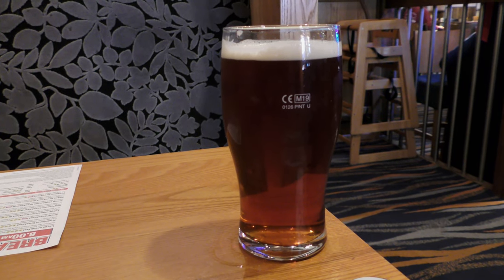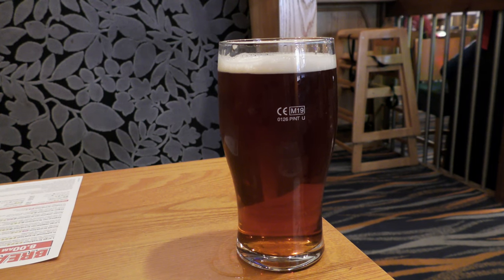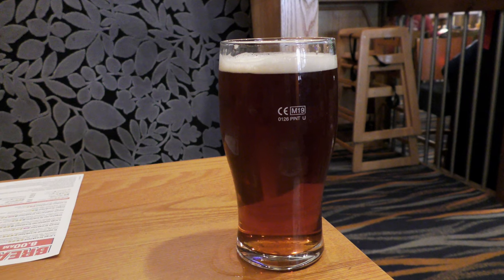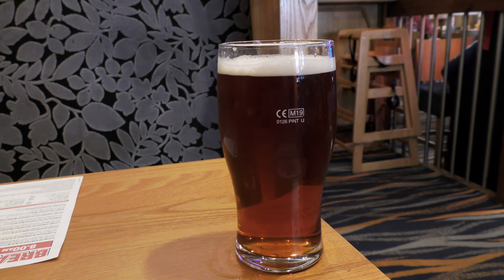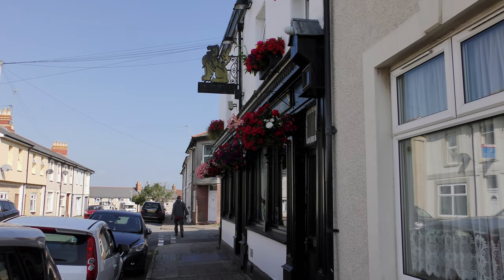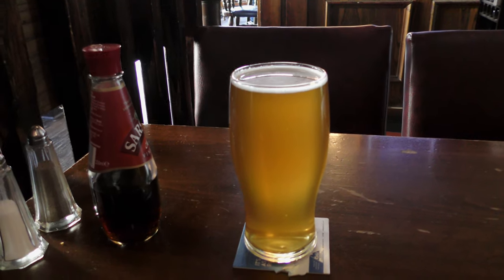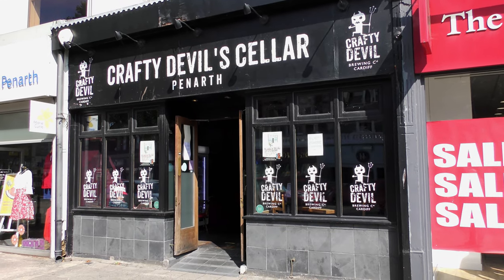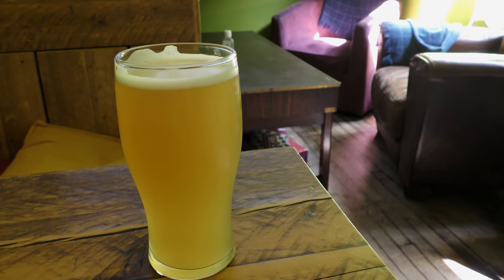Bear on the Fence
Dingle Road is favourite UK Railway Station if for no other reason than the name. Today there was a Teddy Bear on the fence.  I liked it. Pubs are much better when you can go to the bar, but I still like contactless payments. And the Plassey Chop Bar is the best value of all my favourite Chippies. Into Crafty Devil's Penarth Cellar, which the VOG Council is doing it's best to make unprofitable. I suppose the £6.35 Pint I had there was to make up for it. Still quality Pint. And by that time, I's had enough. I must be getting old, luckily it was a direct train home.